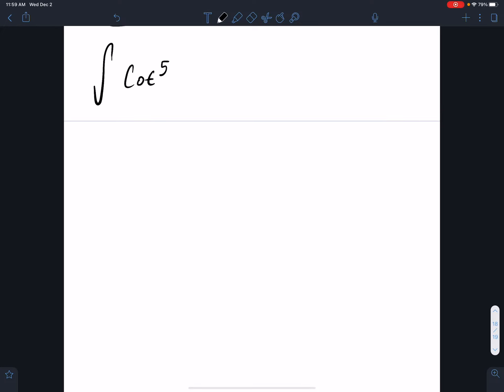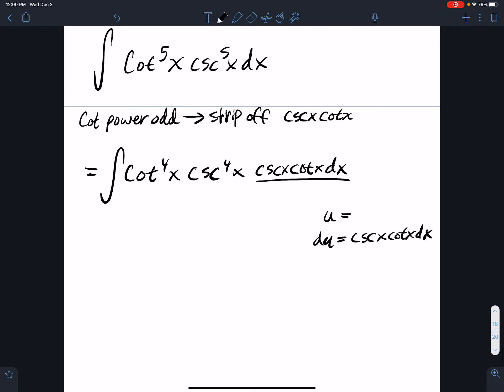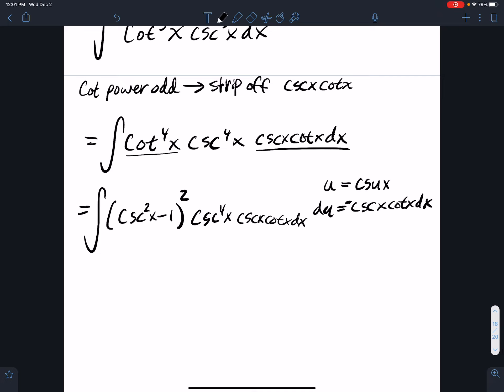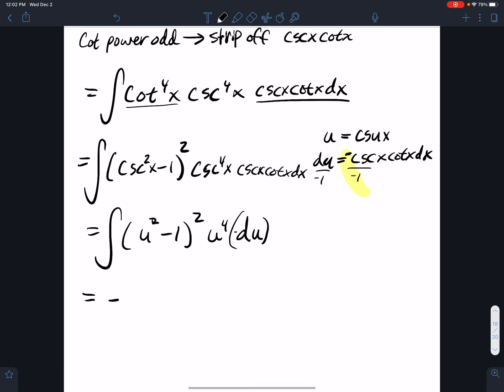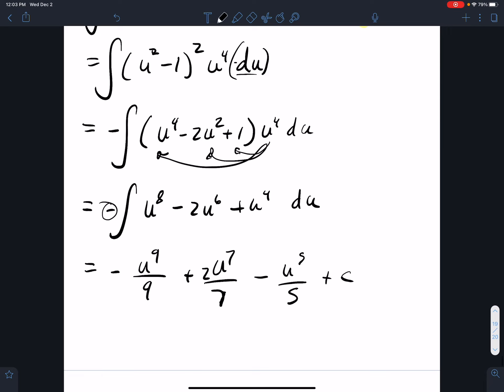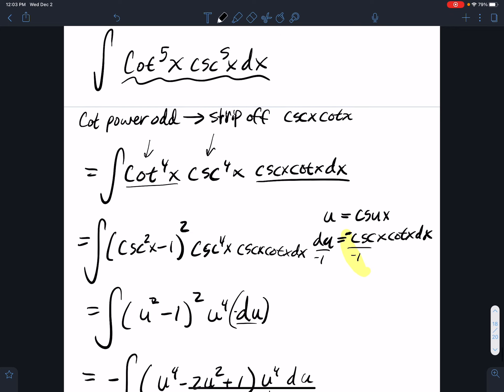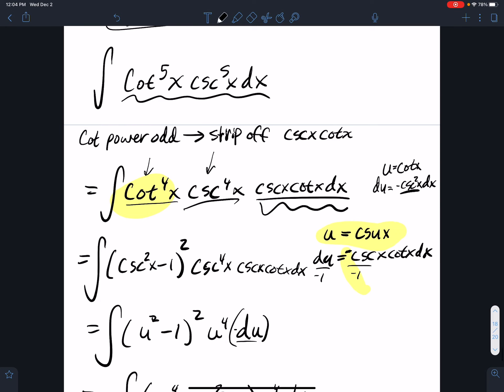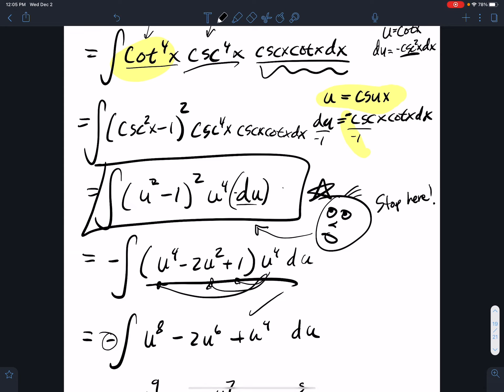6.3.6 Integrating Trig u-sub When Cotangent Is An Odd Power